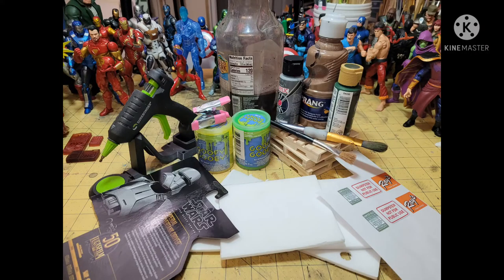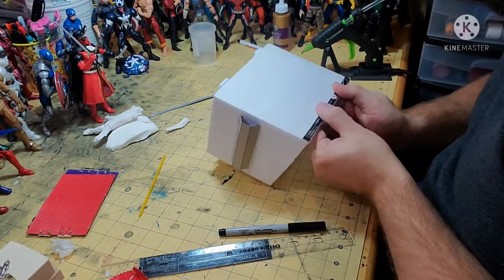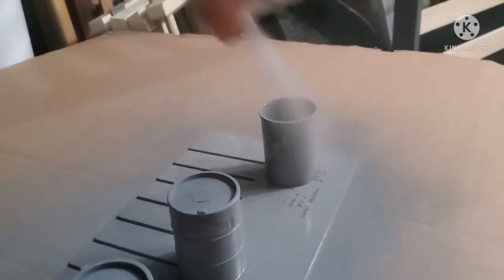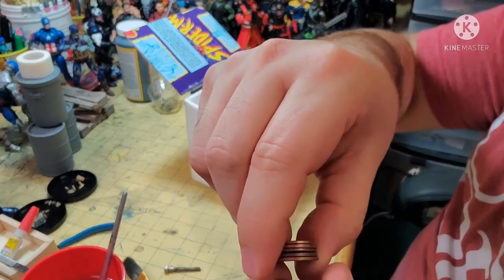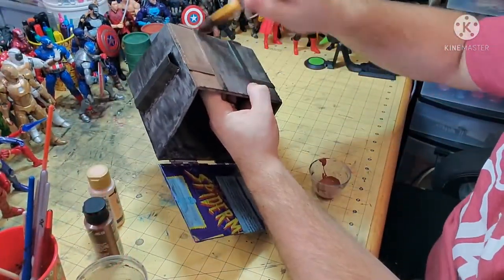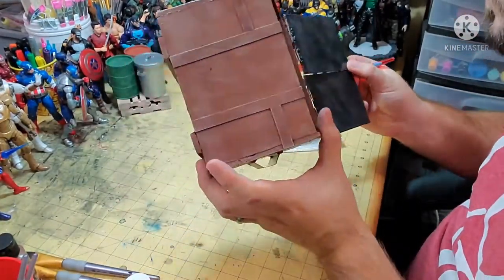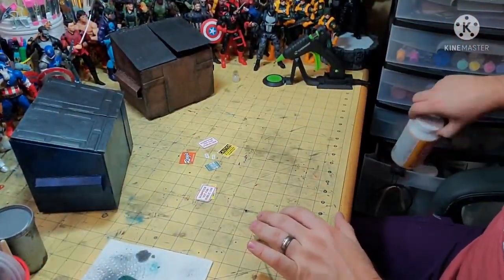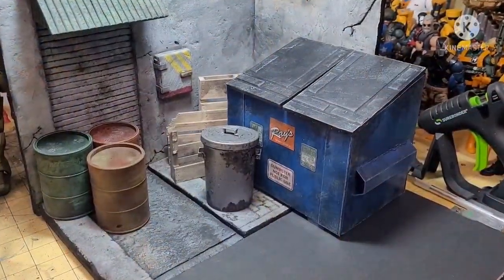DIY Alley Props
Today, we're making some props for an alley diorama.

Supplies and tools that are needed for this build:

Thin sheets of cardboard from cereal boxes
Different bottles of paint
Paint brushes
Hot gluegun
Printed out pictures of signs
Dollar store foam core boards, small clamps, little pallets, and barrels of ooze.

Glue gun